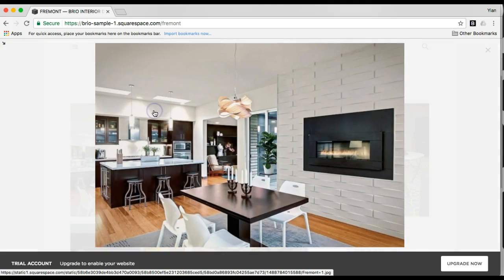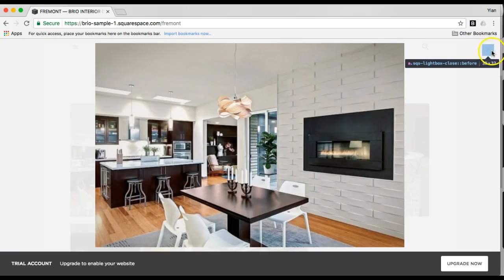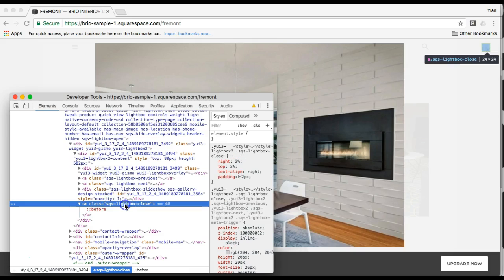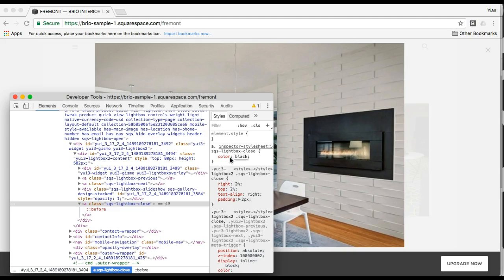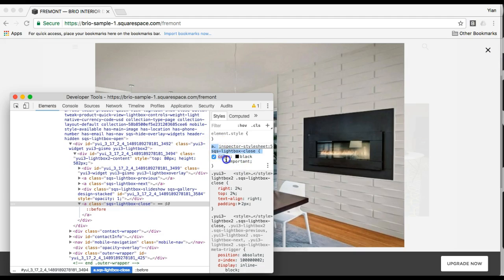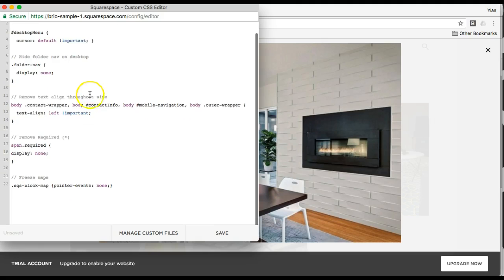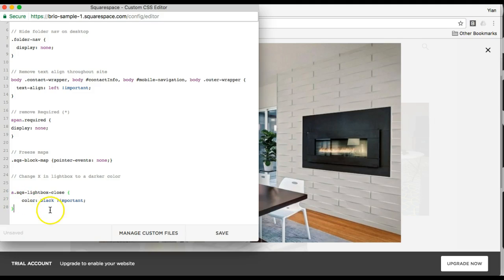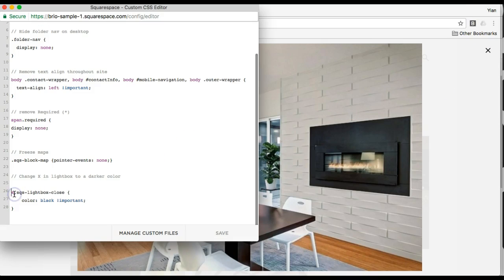How to use the code inspector to write custom css